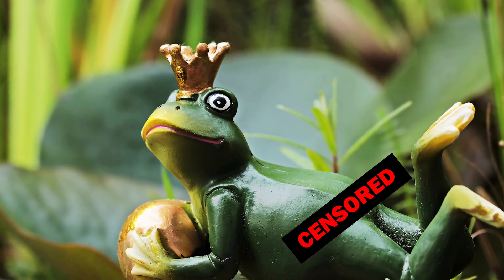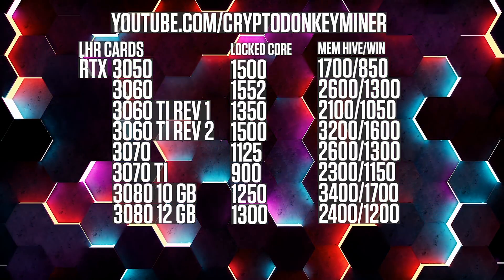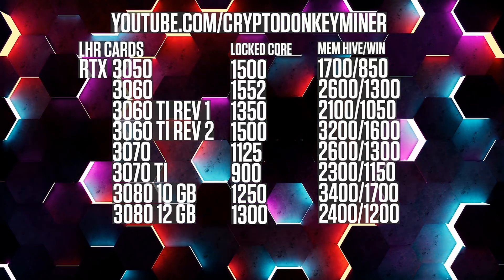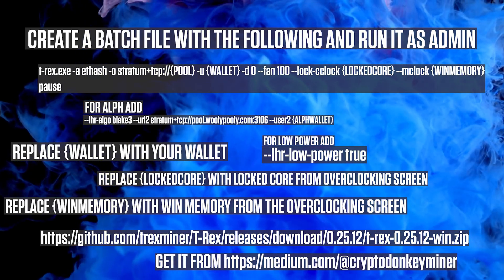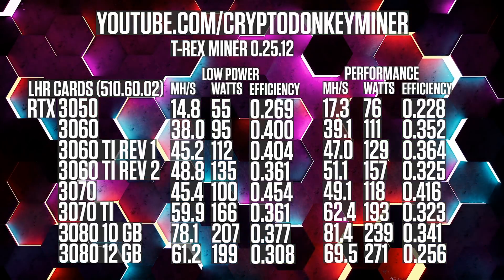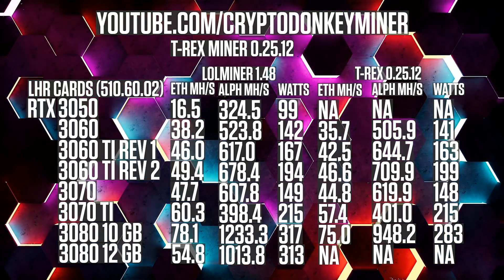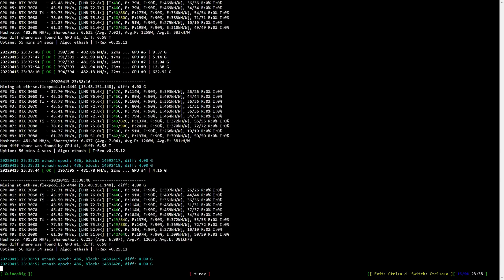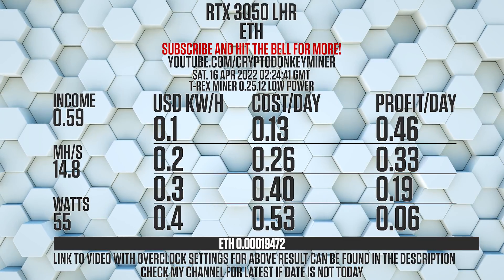T-REX MINER 0.25.12 LHR UNLOCK | 3060 LHR, 3060 TI LHR, 3070 LHR, 3070 TI LHR, 3080 LHR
In this video we will be testing T-REX Miner 0.25.12 with the new and improved lhr unlock. Included is everything you need to get it T-REX Miner v0.25.12 running in HiveOS and Windows 10, including extra config for HiveOS and batch file for Windows 10.

As a bonus, ETH+ALPH is also tested in T-REX 0.25.12.

Unsure what happened to T-REX Miner 0.25.10? It was beta only :)

Amazon US
Pads 3.0mm

Amazon DE
Pads 3.0mm (2 pack)

Amazon UK
Pads 3.0mm (big pack)

Chapters
0:00 - Intro
0:37 - T-REX 2.25.11 BETA Changelog
0:57 - Overclock Settings
4:49 - Average Results
9:35 - Profit